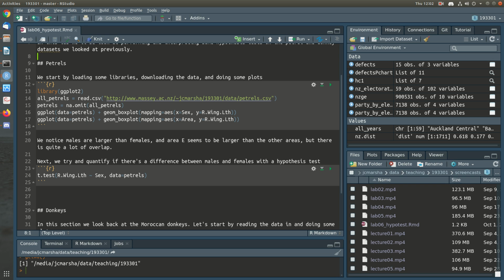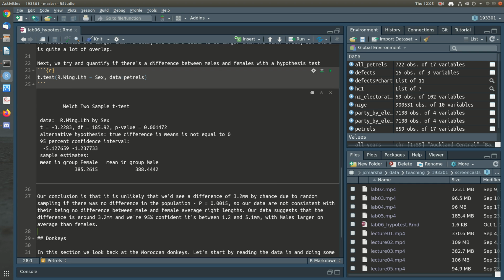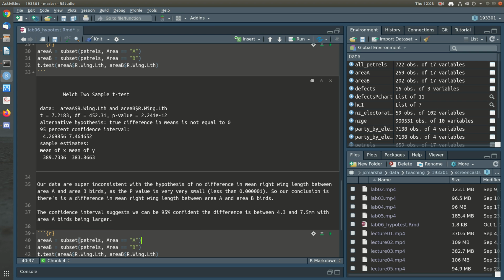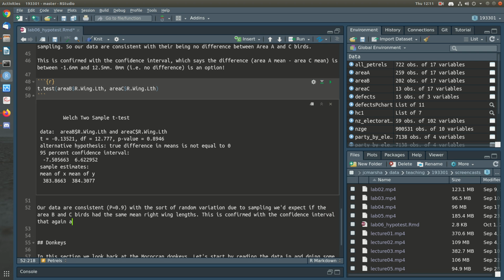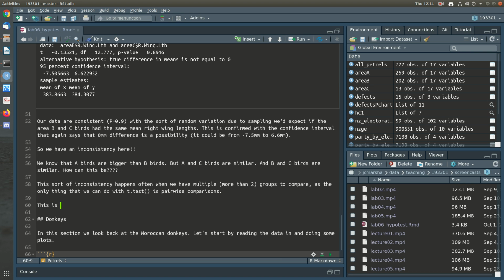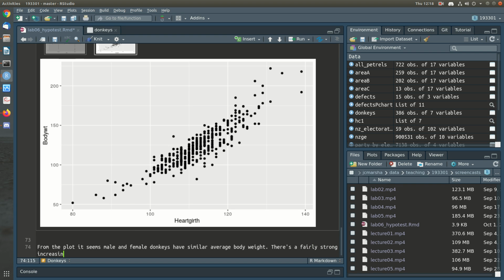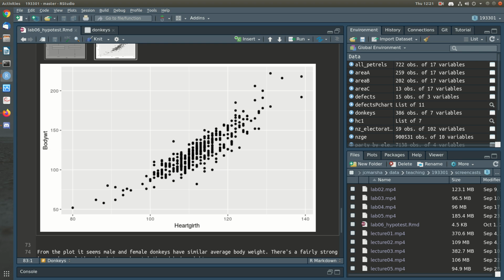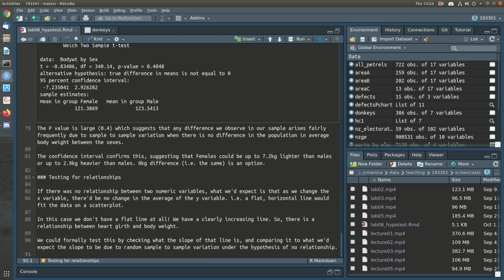193.301 Biostatistics - Lab 6